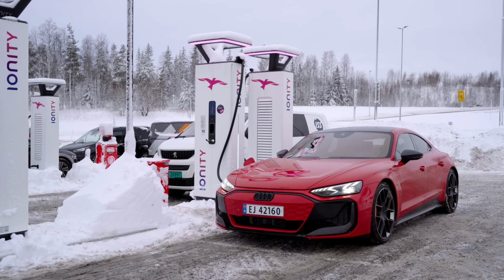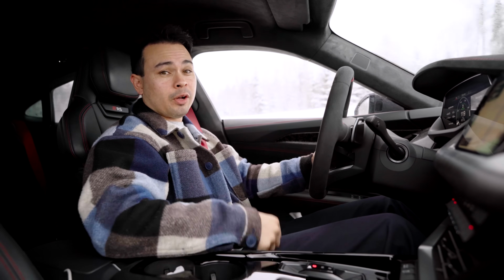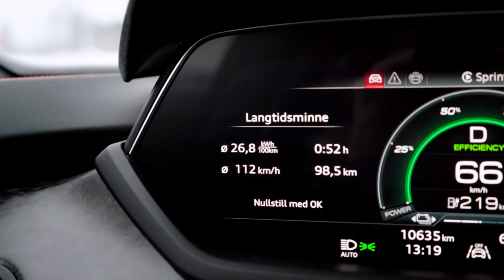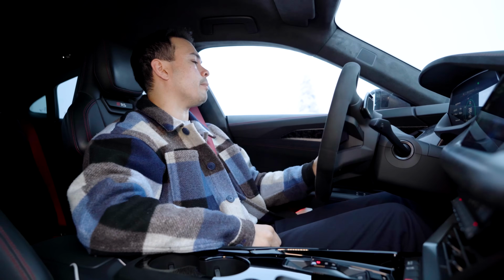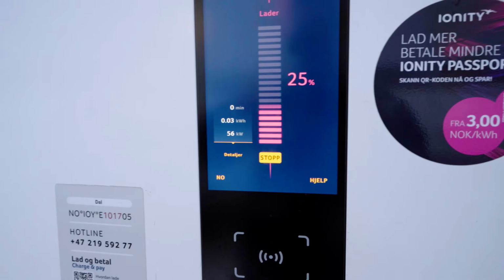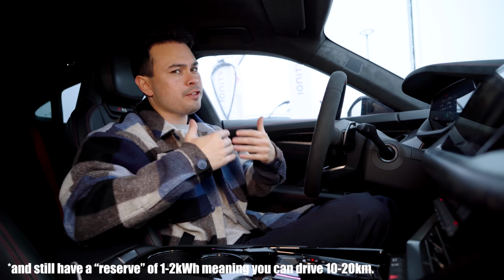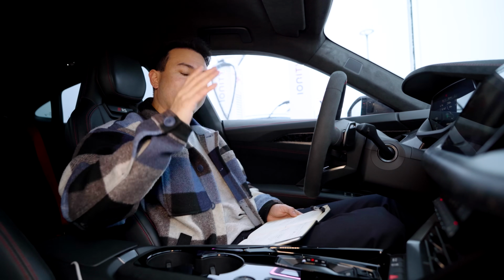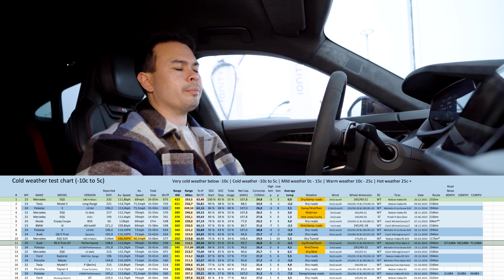Audi RS E-Tron GT Perfomance | RANGE TEST @120KPH (75MPH) + NOISE TEST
Krisrifa @ Instagram
Riisfalch @ Snapchat